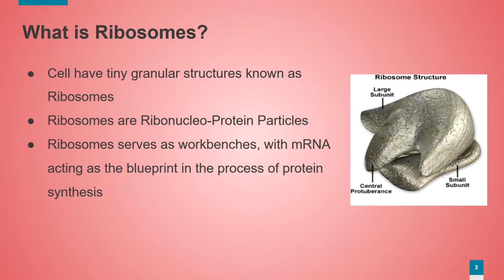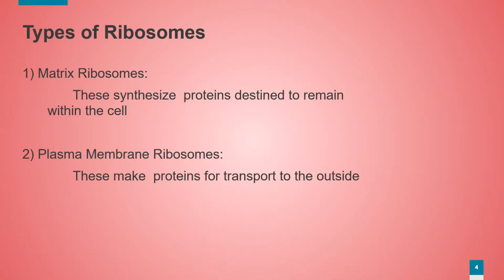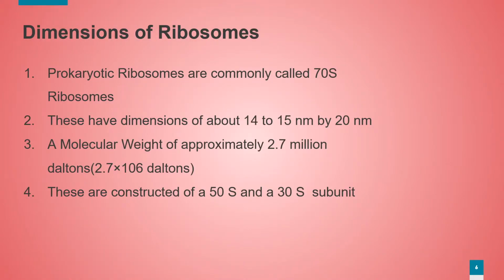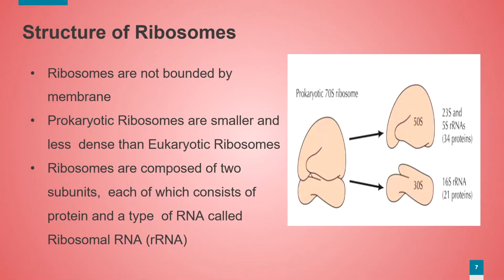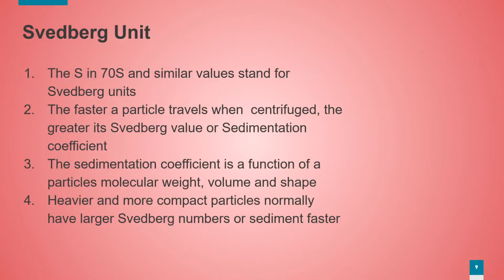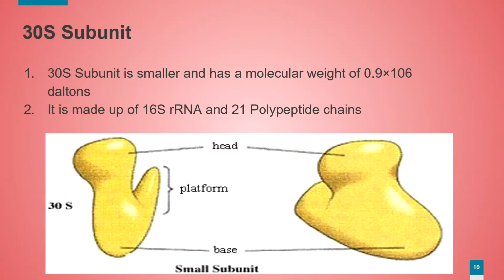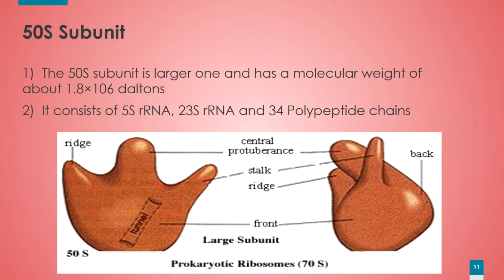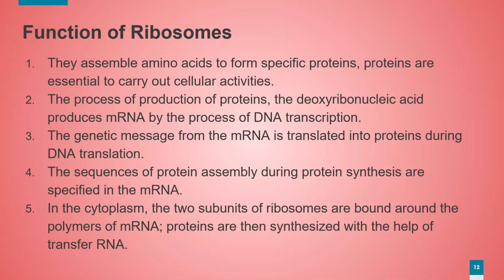What are Ribosomes? | Ribosome Function and Structure By Ms. M. V. Kute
Ribosomes are also called Ribonucleoparticles first time studied in 1955 by Palad. Ribosomes are complexes of protein and RNA.